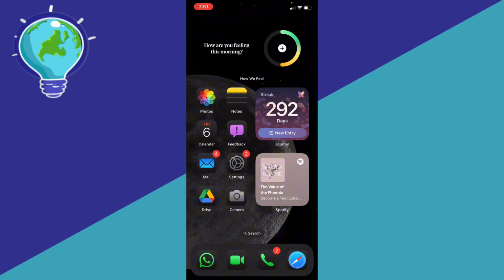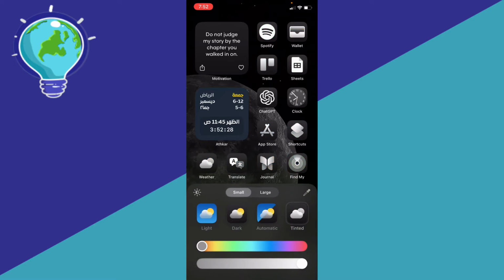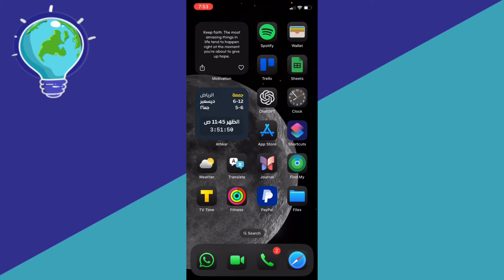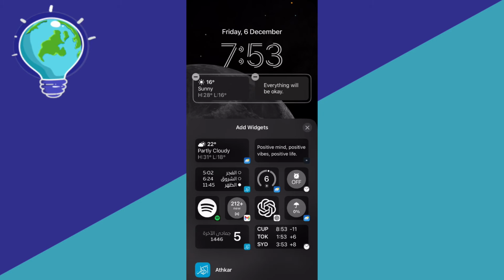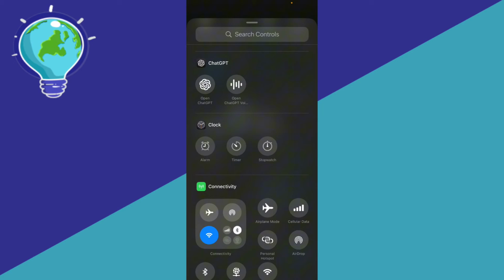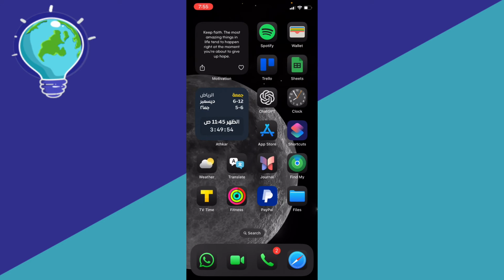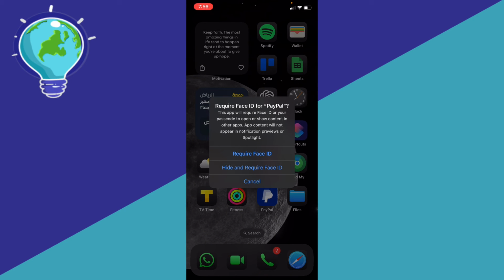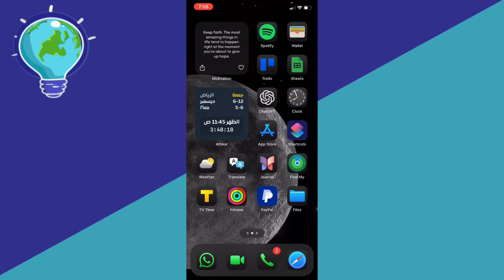How to Customize Homescreen on iOS 18 - Full Guide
Learn how to fully customize your homescreen on iOS 18 with this step-by-step guide. From app icons to widgets and layout adjustments, this tutorial will help you personalize your iPhone and make your homescreen uniquely yours.